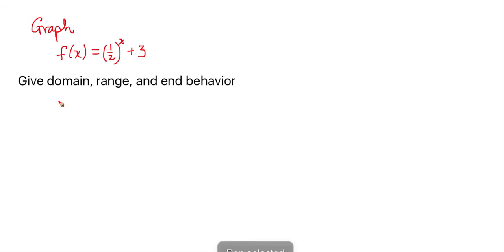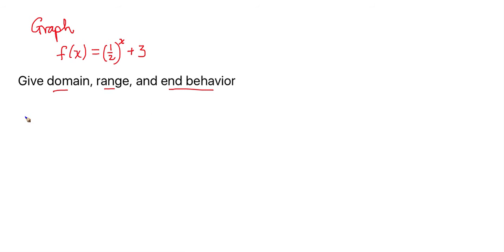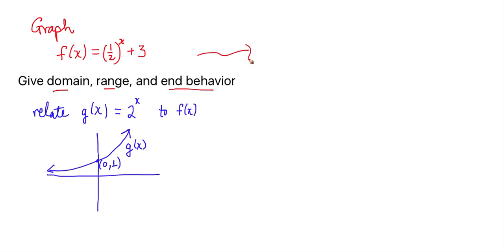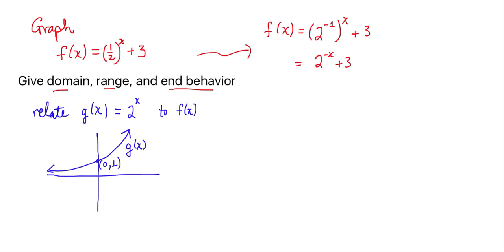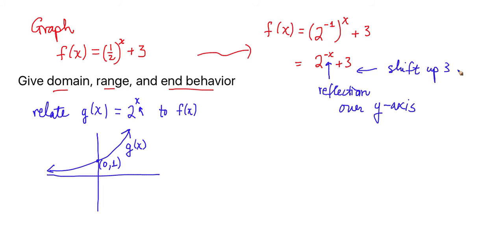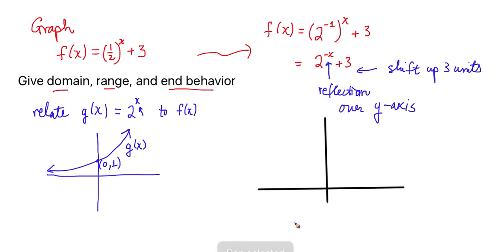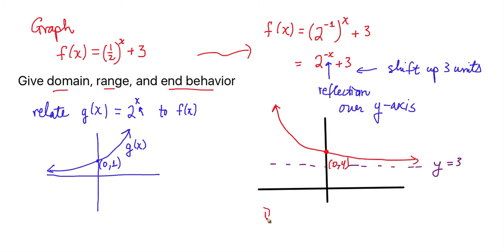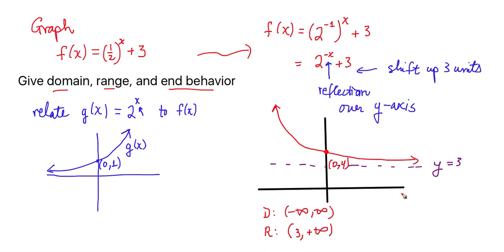Graph Exp Function with Transformation